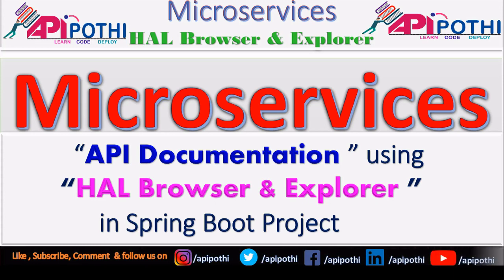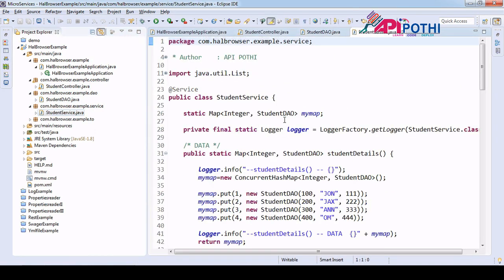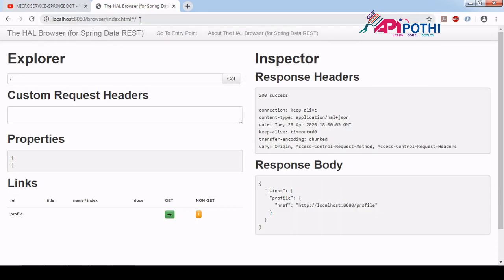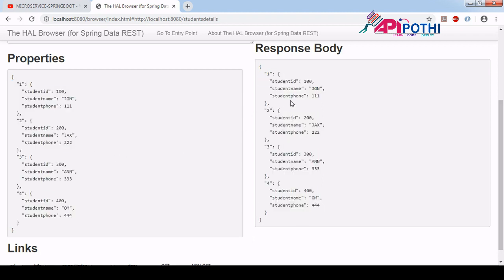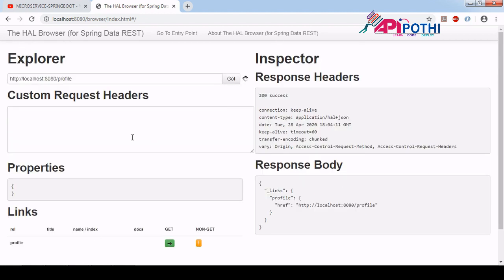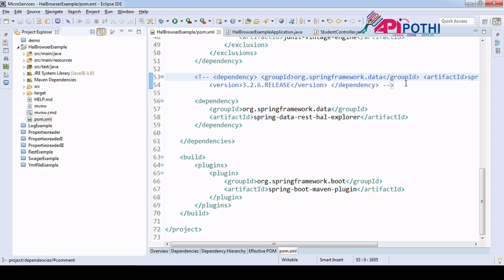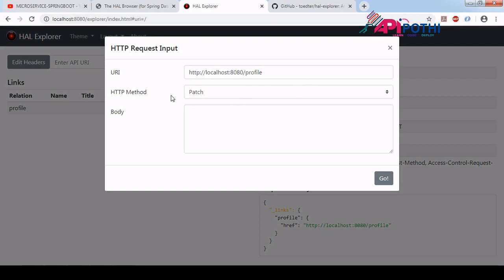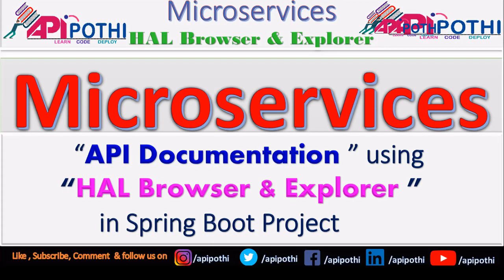12. MICROSERVICE: How to do the API Documentation using HAL Browser & HAL Explorer in Spring Boot.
12. MICROSERVICE: How to do the API Documentation using HAL Browser or Explorer in Spring Boot Project || API POTHI || MICROSERVICE || SPRING BOOT

Hello Everyone,
Scope of this video is to understand the integration of HAL Browser & HAL Explorer in spring boot for the API Documentation.
However the, I do not see the stable version of "HAL Explorer" for now. But motivation here is to have the introduction for " HAL Explorer".
So when stable version will come we will see again.

Happy Learning  || TEAM API POTHI